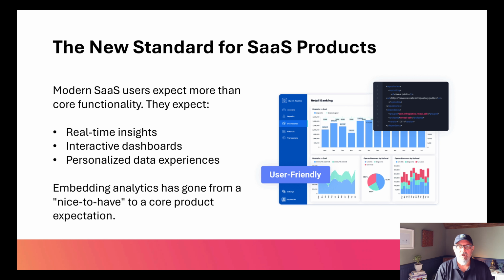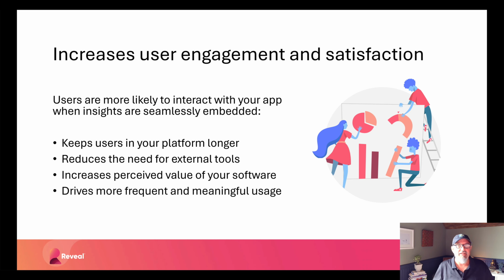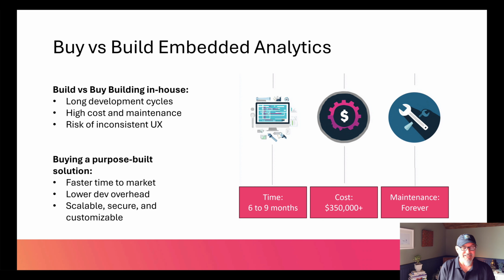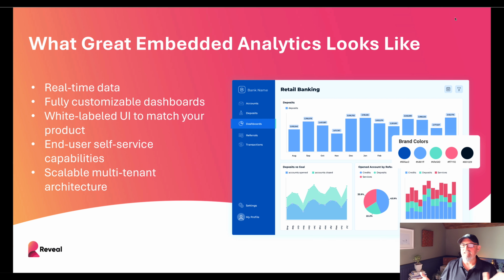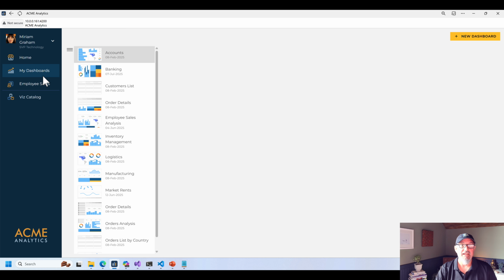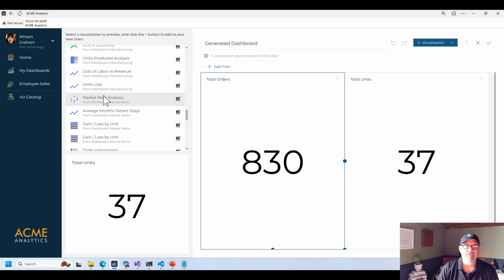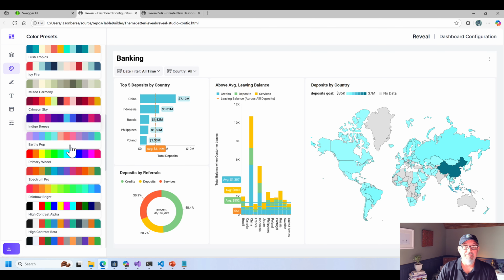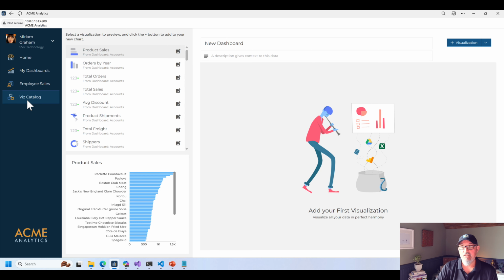Transform SaaS Products with Embedded Analytics | Boost Engagement, Monetization & Retention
Discover how to **transform your SaaS product** using **embedded analytics** that boost engagement, increase retention, and open up powerful monetization strategies. In this in-depth webinar, learn how the **Reveal BI SDK** can help you differentiate your product with **interactive, real-time dashboards** that your users will love.

* Why **embedded analytics is essential** for modern SaaS applications
* Challenges of **building analytics in-house** vs. buying an SDK like Reveal
* How Reveal improves **product differentiation** and **user retention**
* Monetization strategies: charge for dashboards, templates, editing, and more
* How to **embed dashboards** using Angular, React, Blazor, .NET Core, and Node.js
* Live demo of a self-service dashboard builder using just **a few lines of code**
* Custom theming, branding, permissions, and UI configuration
* Delivering scalable, multi-tenant analytics with full **white-label support**

💡 **Key Takeaways:**

* 📈 Embedded analytics increases daily/monthly active users and renewals
* 💸 Create new revenue streams via tiered access or premium analytics features
* 🔧 Avoid the high cost & complexity of building from scratch
* 🔁 Drive more product stickiness and long-term customer satisfaction

📂 **Reveal BI Resources:**